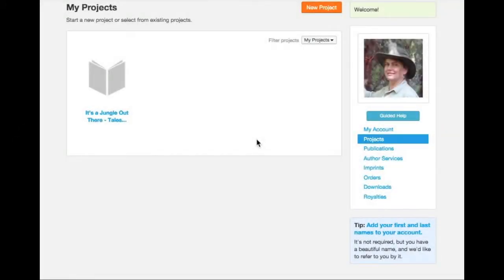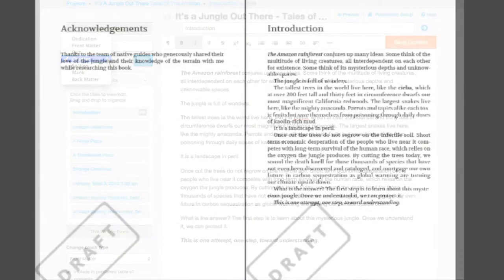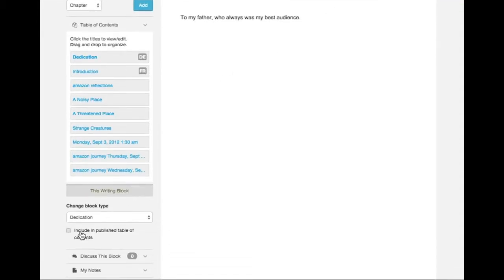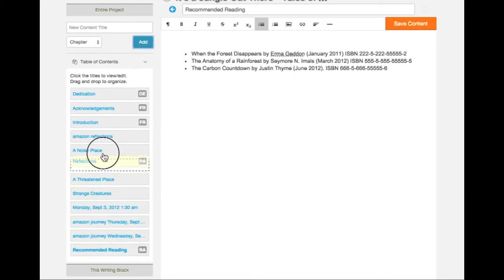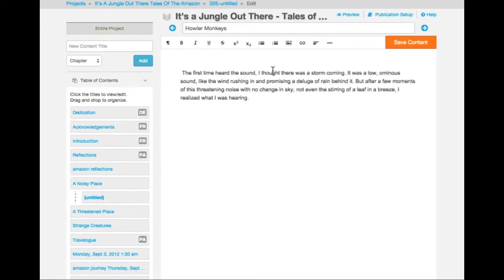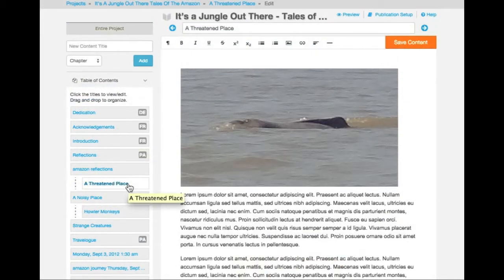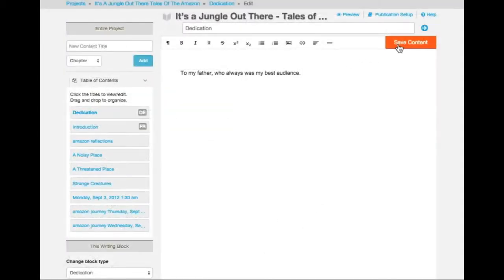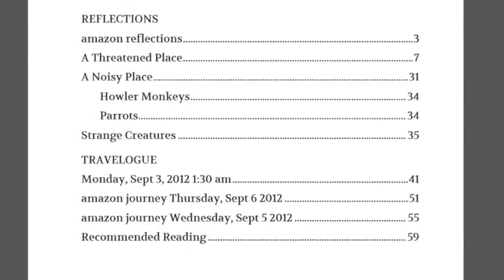Construct Your Book